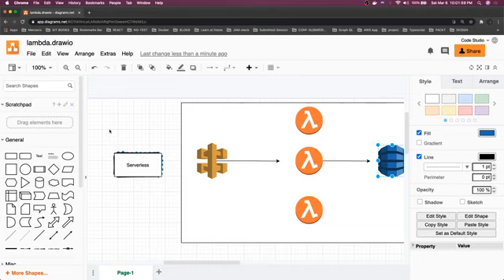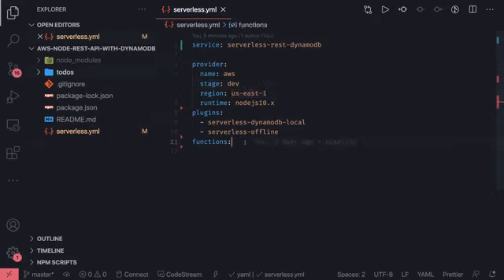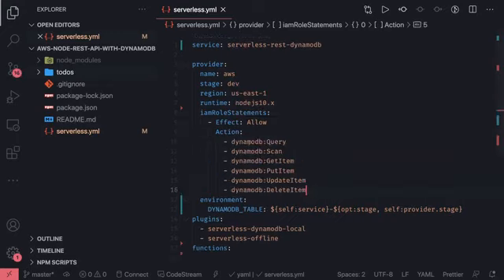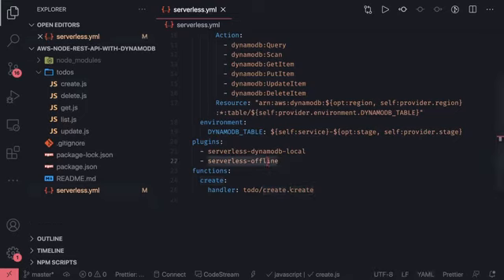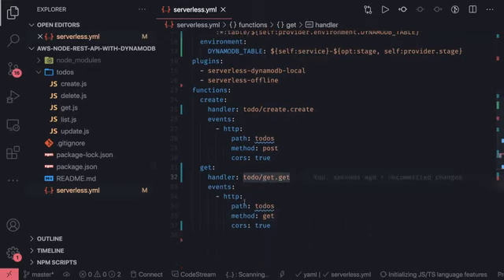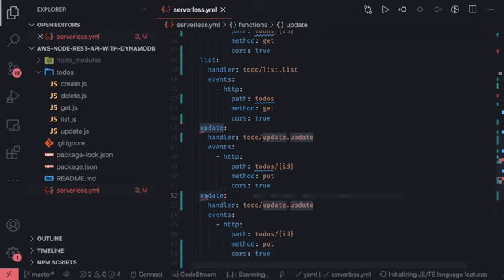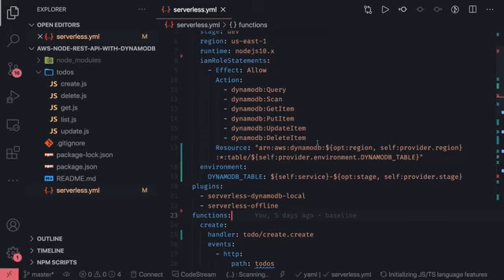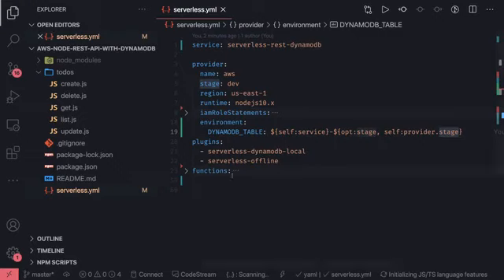09 05 Serverless Full Stack Application with Dynamo DB Offline #12